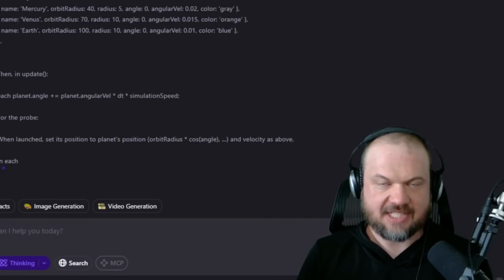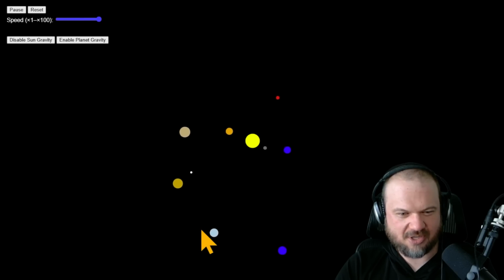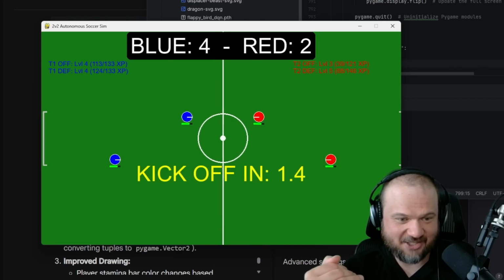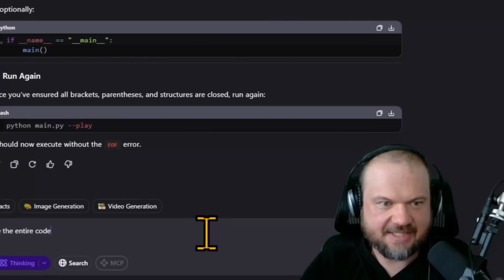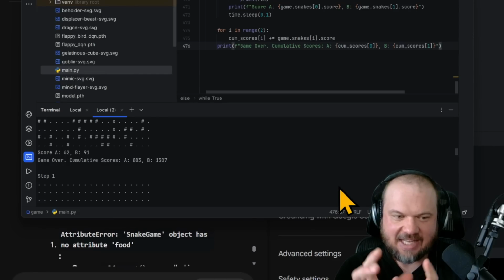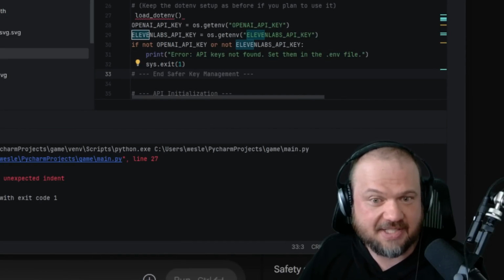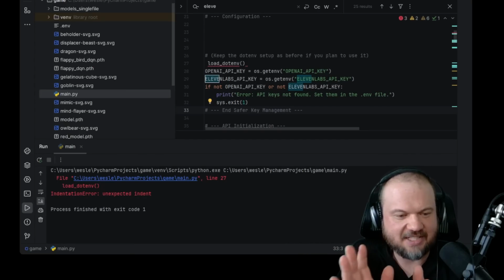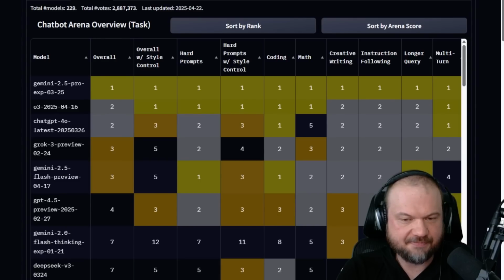Is Qwen3 the new CODING KING? (model testing)